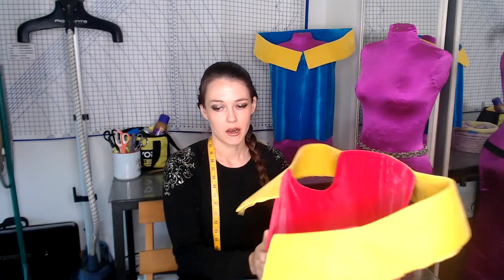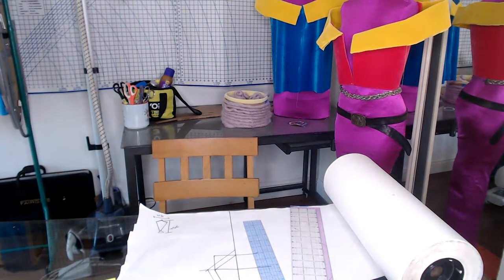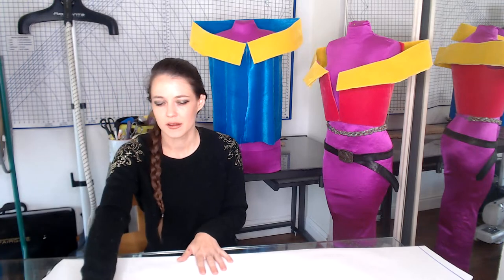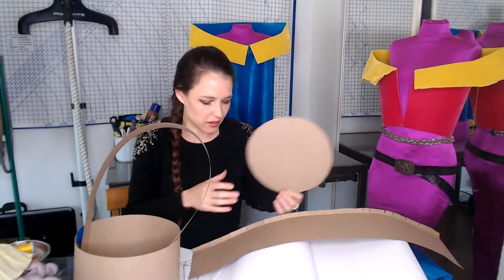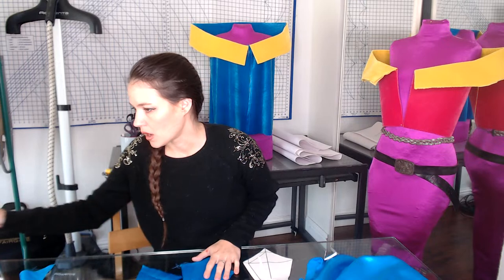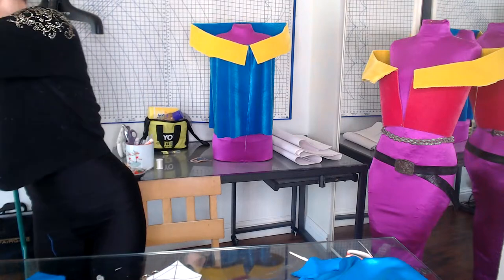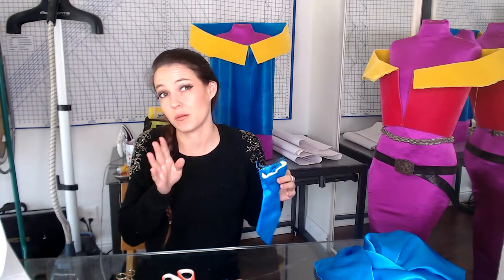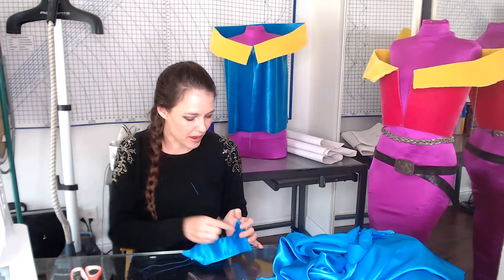The Avant-Garde Dress Build Continues: Behind the Scenes - Part 10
Welcome back to Behind the Scenes Fashion, where we take you on a journey through the creation of breathtaking fashion pieces. In this live stream, we're excited to bring you the 10th part of our Avant-Garde Dress Build, created by the talented designer, Felicia Cowley.

Join us as we continue to explore the intricacies of this stunning dress, and get an exclusive behind-the-scenes look at the creative process. In this live stream, Felicia Cowley will be showcasing her artistic vision and unique approach to design, as she works on bringing this dress to life.

You'll witness the progress that's been made since our last live stream, and gain insight into the challenges that were faced during the process. Our expert team of designers and artisans will share their insights into the creative process, revealing the techniques they used to overcome these challenges and bring this avant-garde dress to fruition.

We'll also discuss the latest fashion trends and give you a sneak peek into what's next in the world of avant-garde fashion. You won't want to miss this opportunity to be inspired by the artistry of this Avant-Garde Dress Build.

So, join us for the fourth part of this incredible journey as we continue to build this fashion masterpiece.